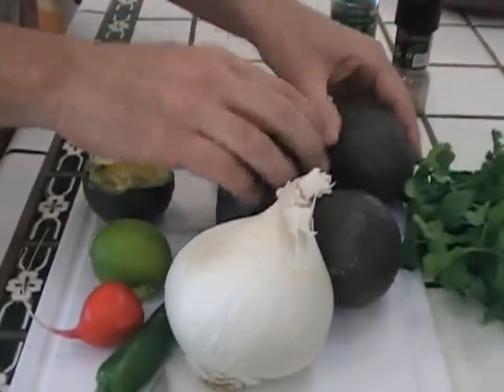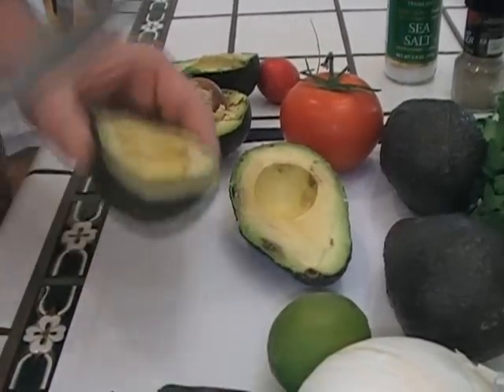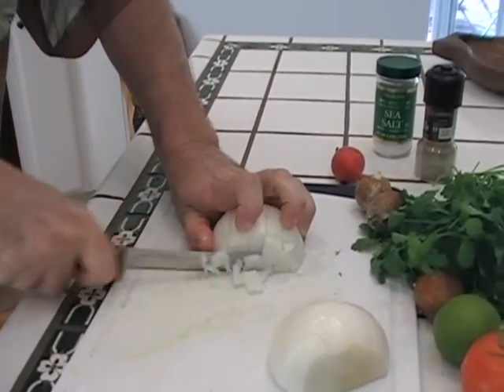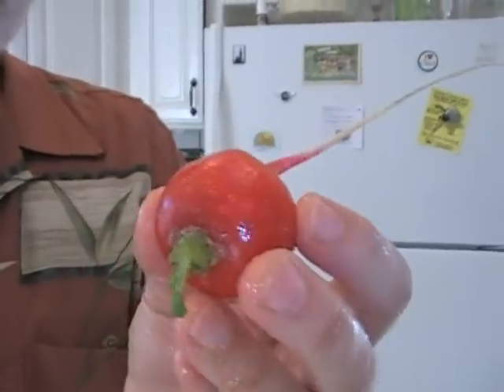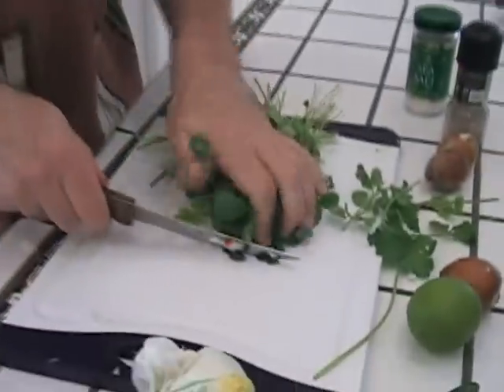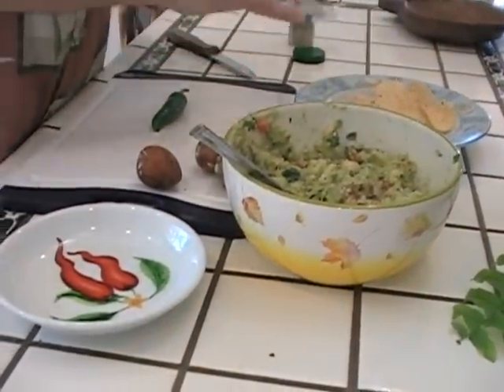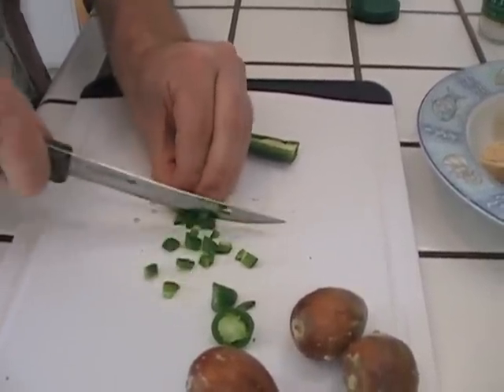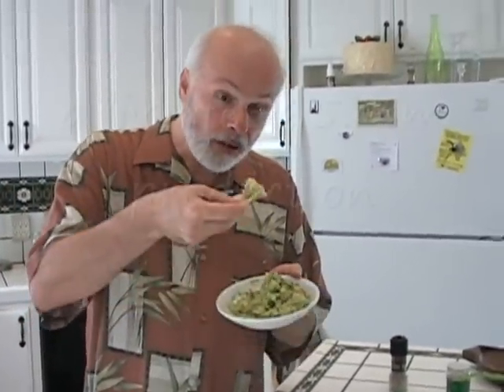How to...Make Guacamole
Mike offers his recipe for a fast, fresh, and delicious guacamole. Avocado, onions, jalapenos, garlic, lime, and cilantro...it's all good.  Enjoy!